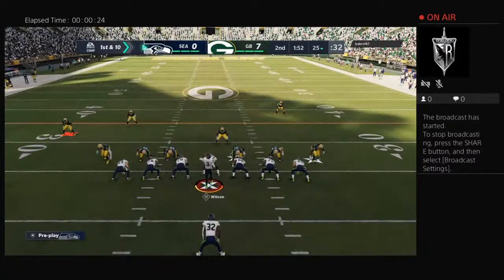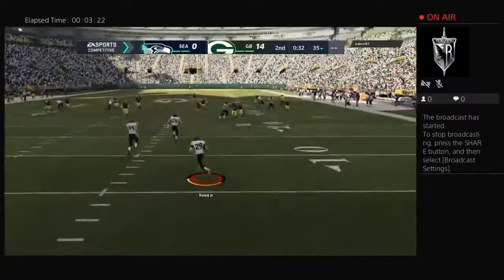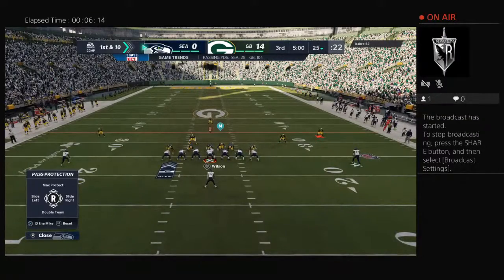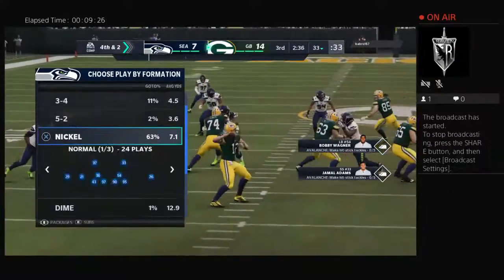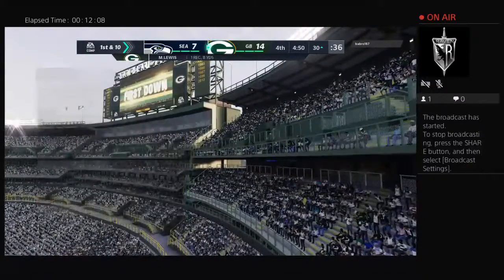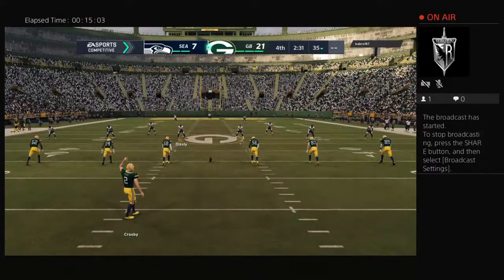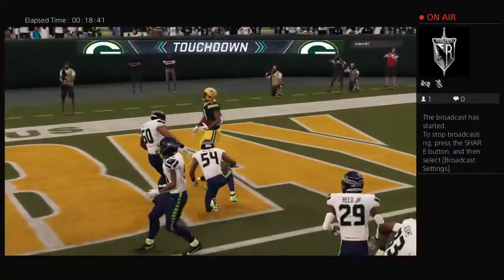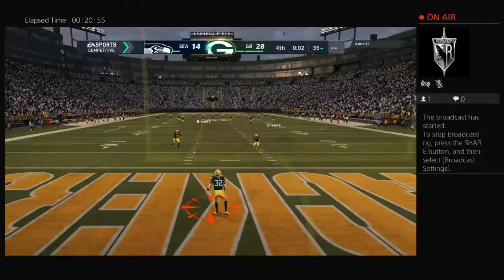Carney915's Live PS4 Broadcast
__trey98